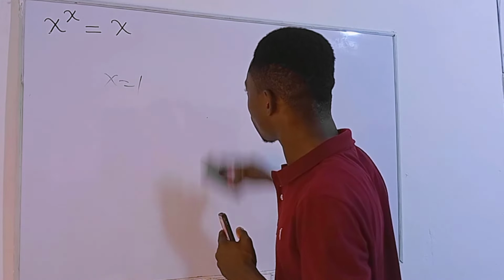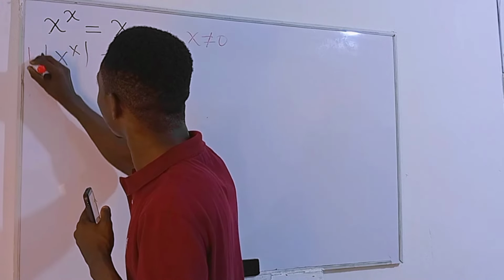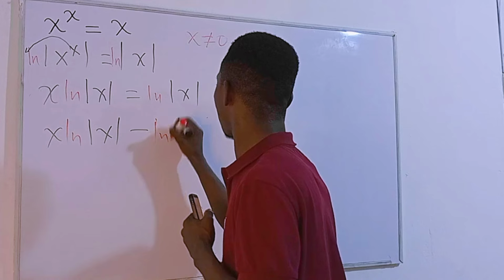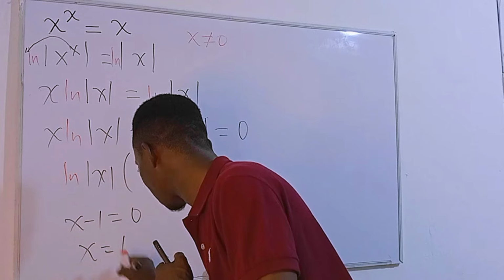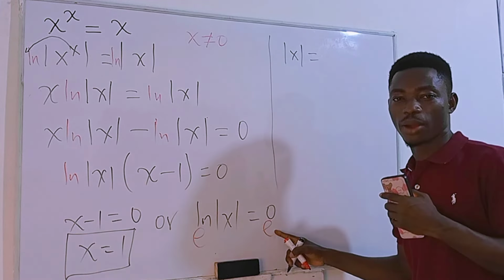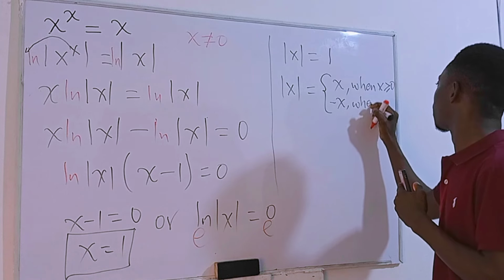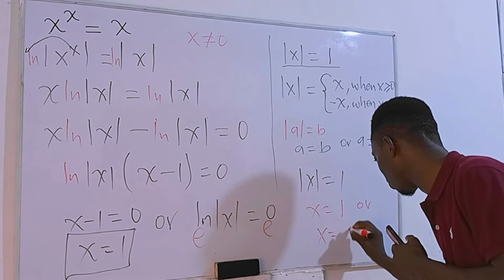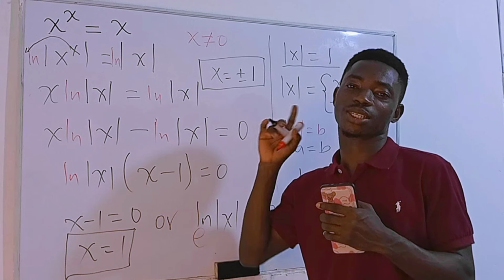My Teacher said x=1 is not solution: Nice Algebra Question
In this video, we will solve this interesting algebra question x^x=x. I'm gonna solve this step-by-step.
Algebra is the aspect of mathematics that makes math fun.